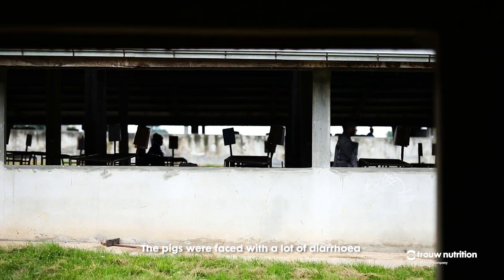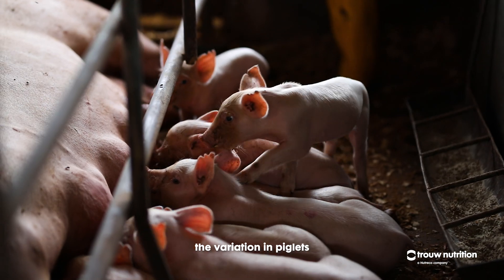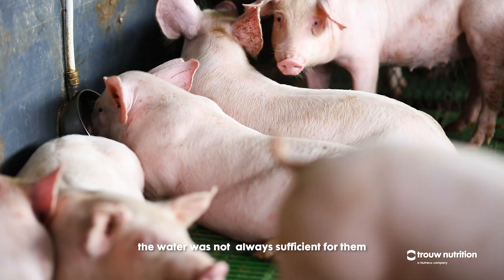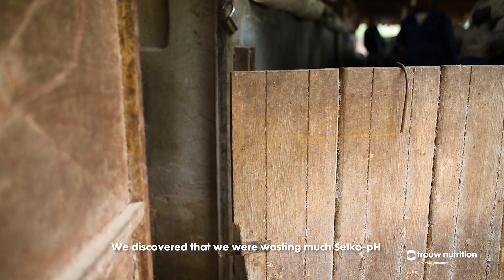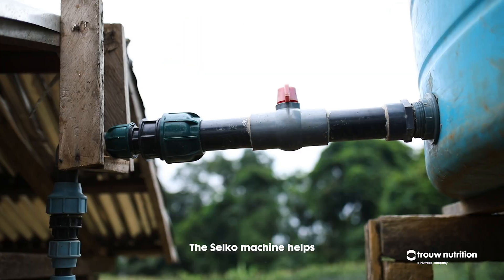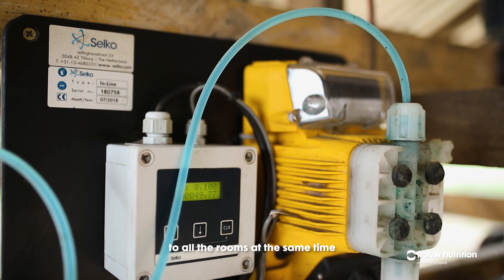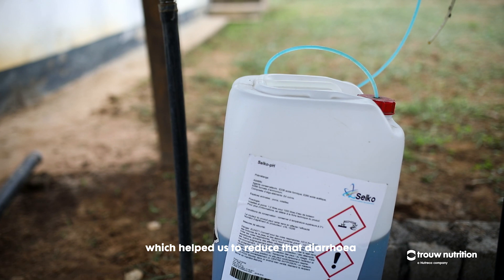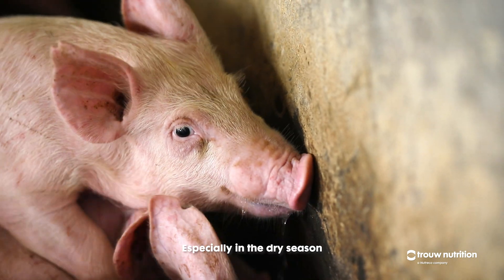Selko-pH Dosing System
The Selko-pH dosing system and it's usage in Africa.